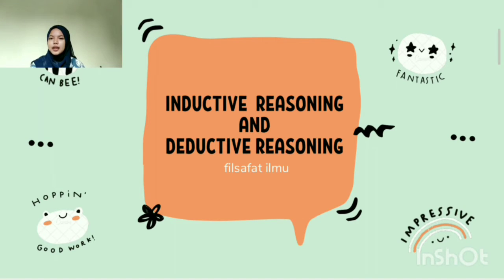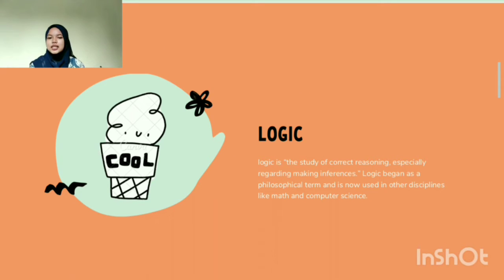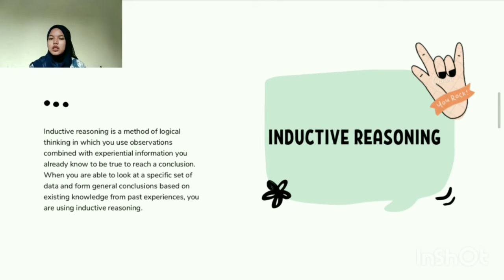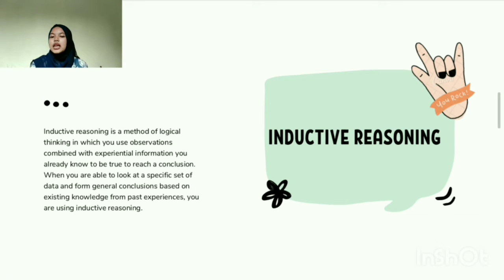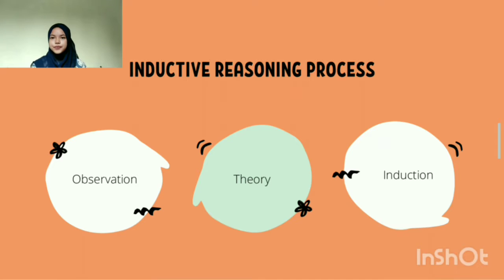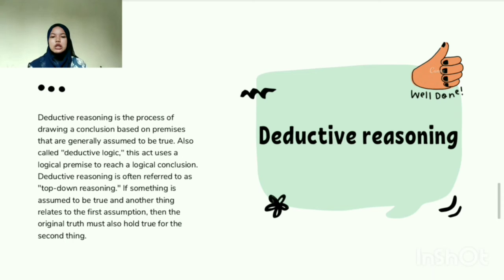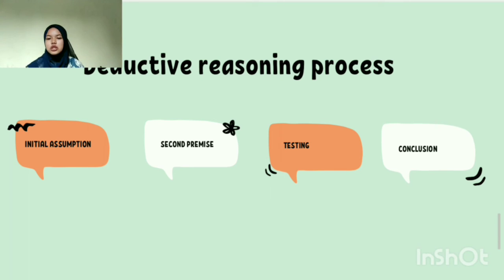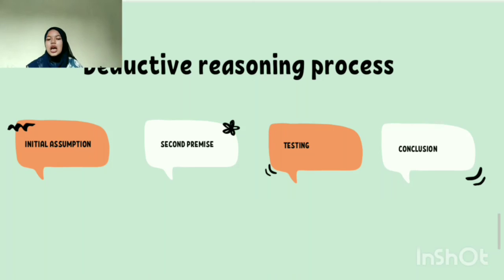Inductive Reasoning and Deductive Reasoning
Tugas Akhir Mata Kuliah Filsafat Ilmu

Dosen Pengampu : Dr.  H.  Munirul Abidin, M. Ag.

Nama: Shoha Salsabiela
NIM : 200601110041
Kelas : Matematika B